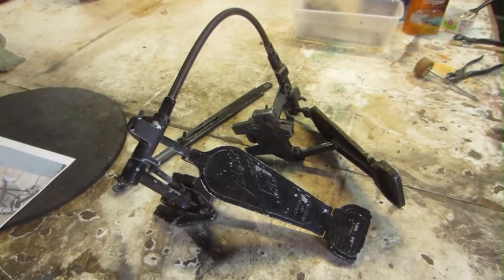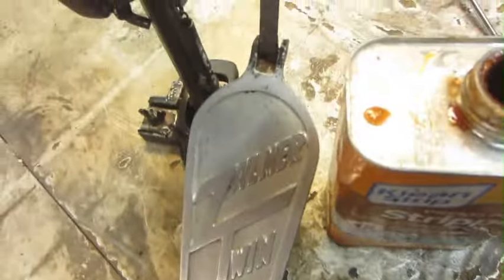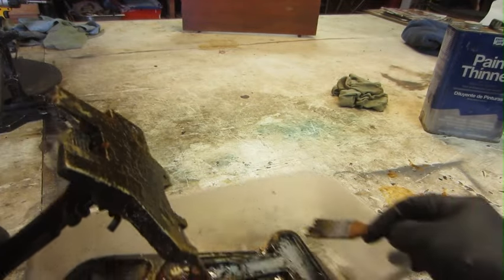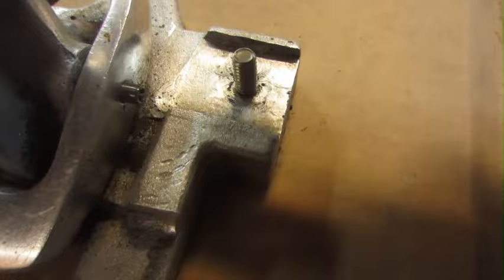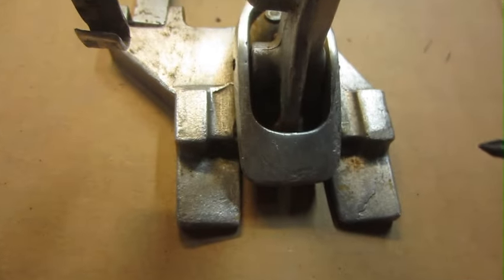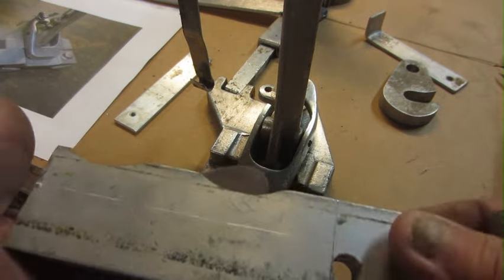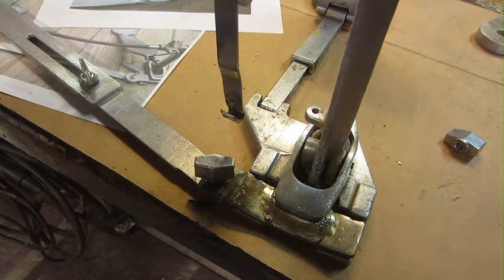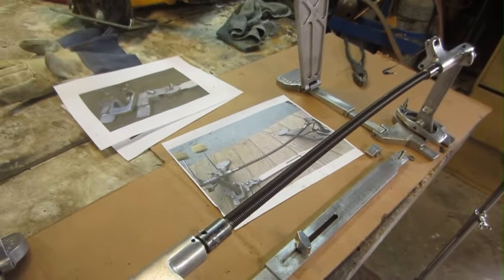Zalmer Twin Double Bass Drum Pedal Restoration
Saving this old Sleishman "Zalmer Twin" Double Bass Drum Pedal from the ash bin of history.